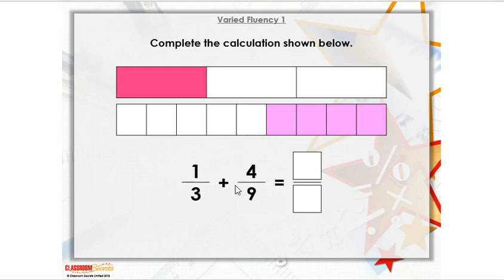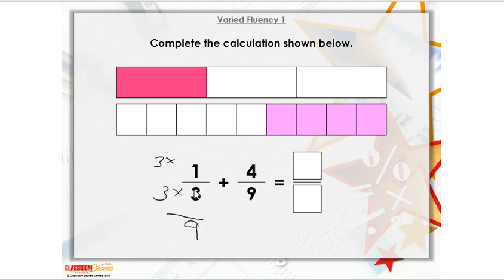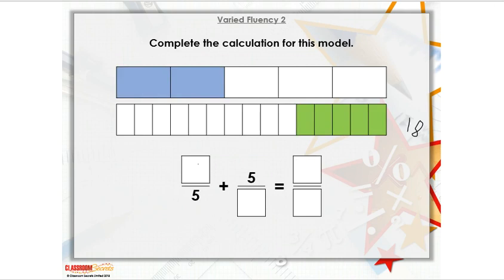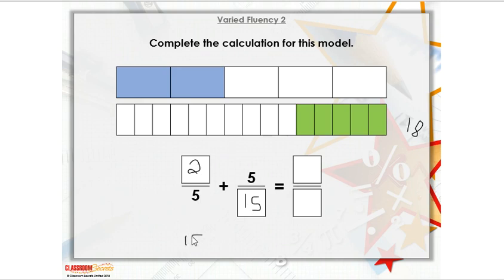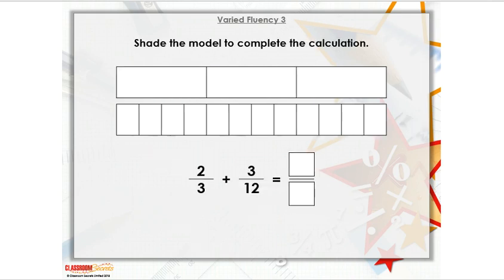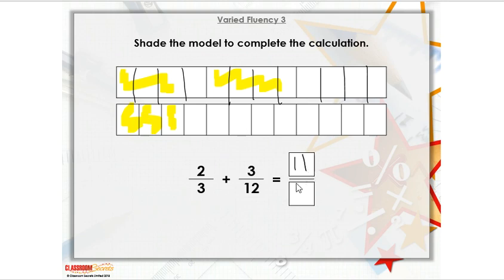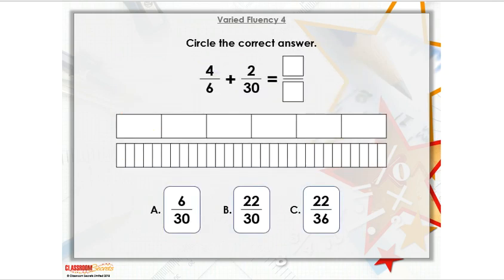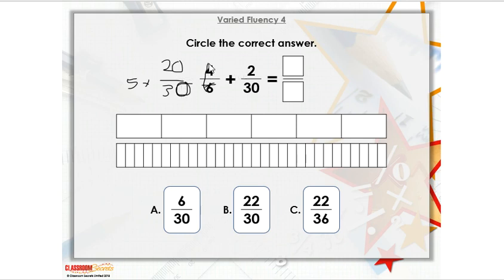Adding fractions with different denominators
Mrs Berbiers explains how to add fractions with different denominators.